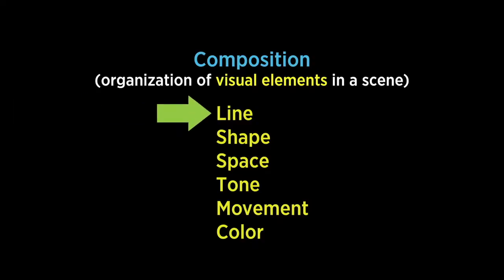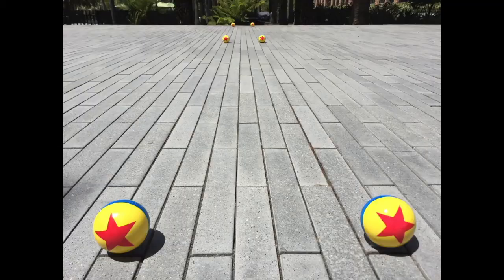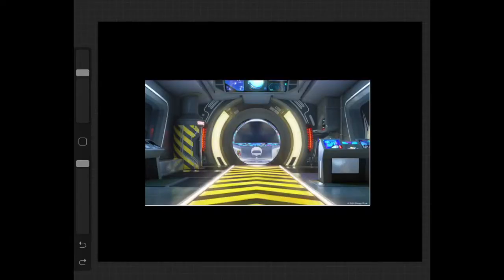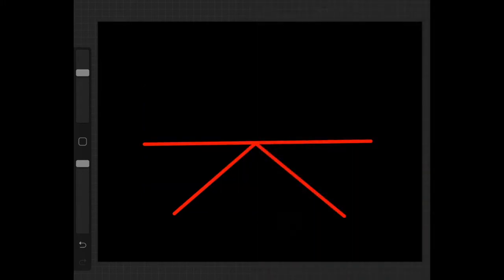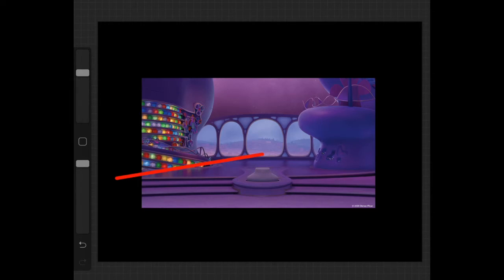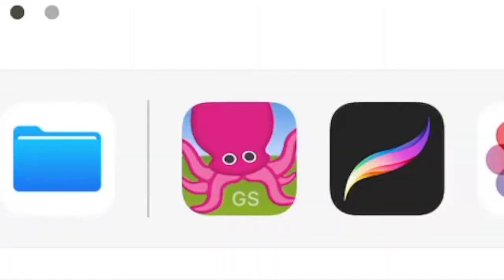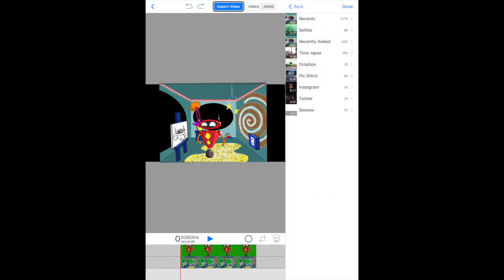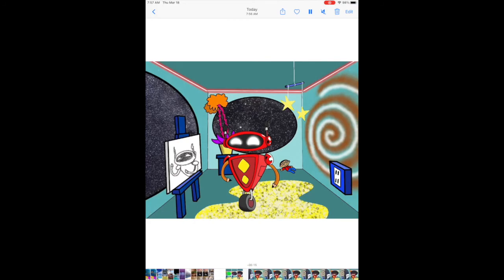DG58ART | The Art Of Pixar | Part 3